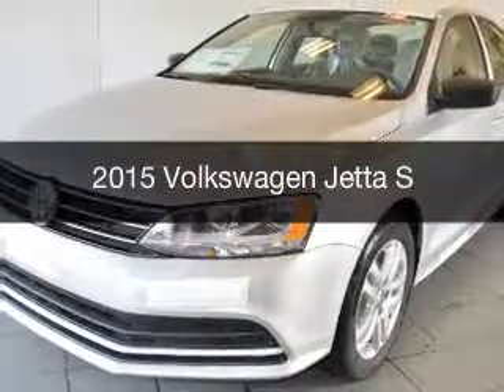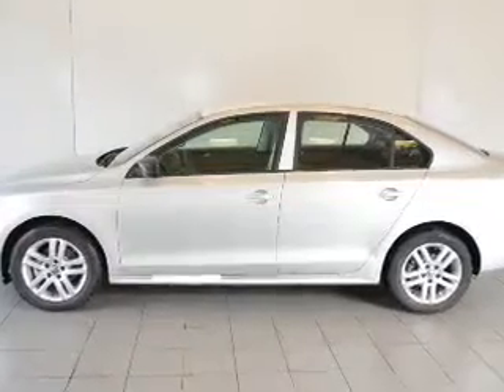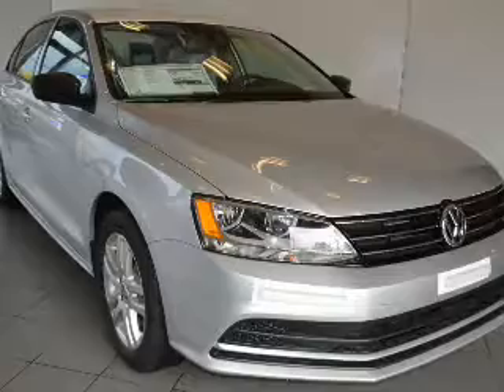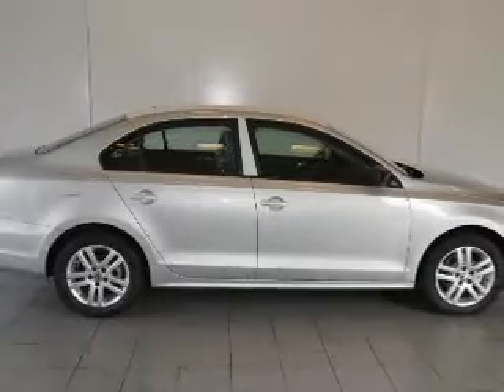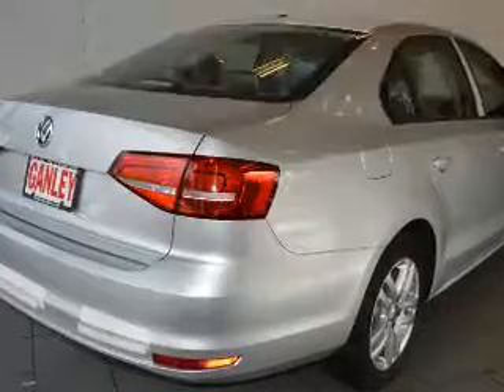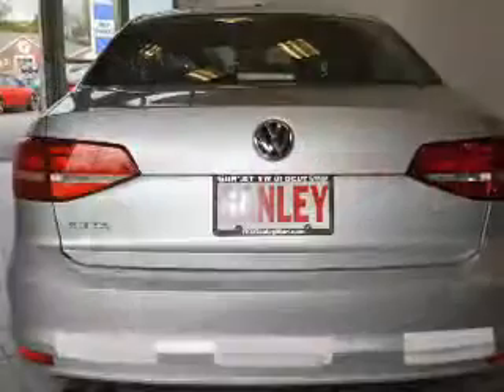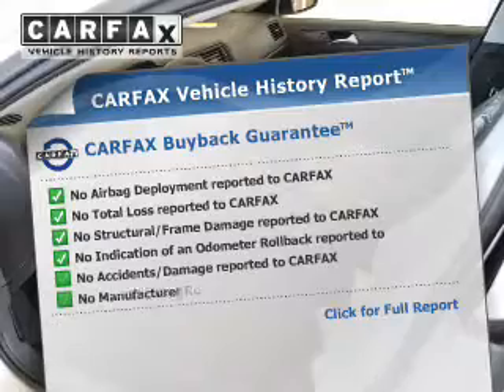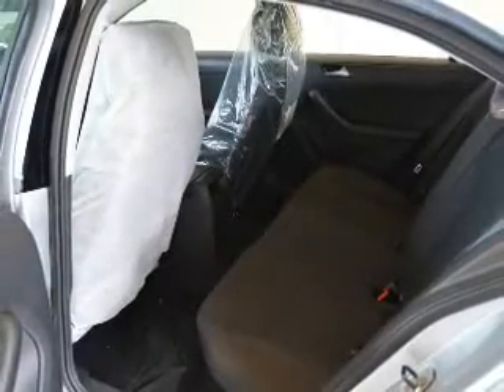2015 Volkswagen Jetta - Bedford OH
Year: 2015
Make: Volkswagen
Model: Jetta
Trim: S
Engine: 2.0 L, 4 cylinder
Transmission:
Color: Silver
Mileage: 1
Address:
250 Broadway